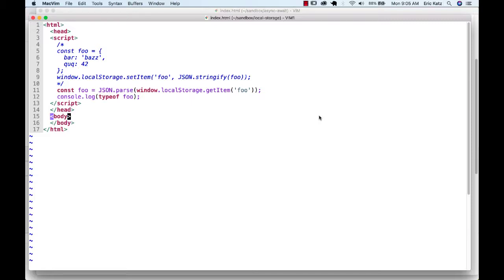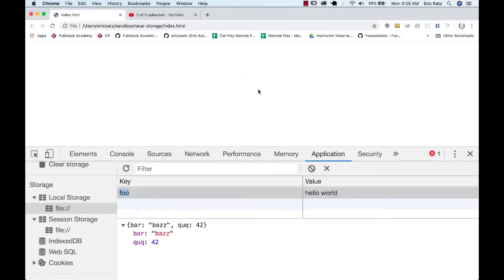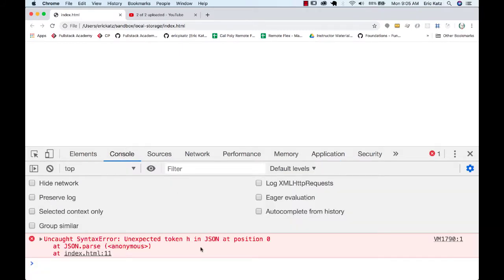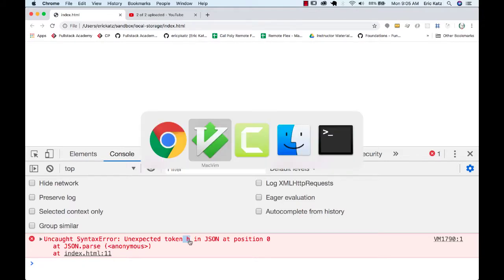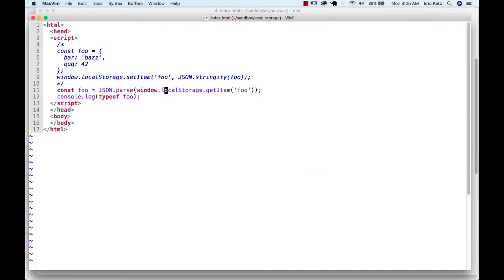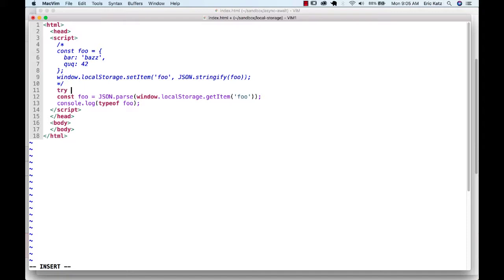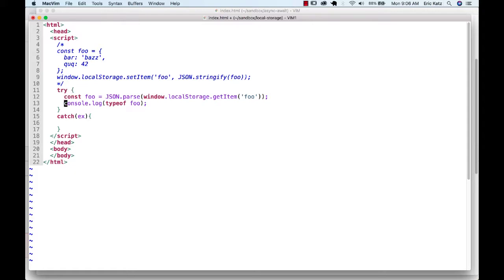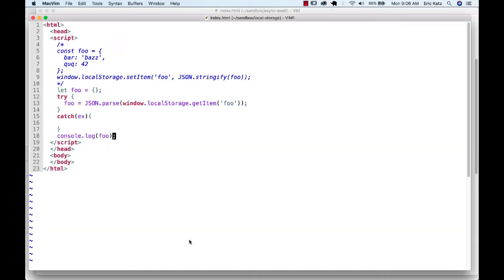Local Storage Part Thee - Parsing Defensively